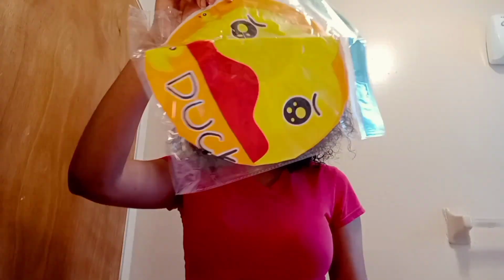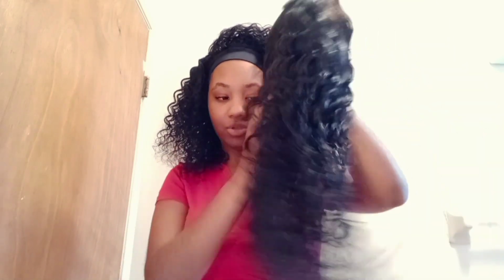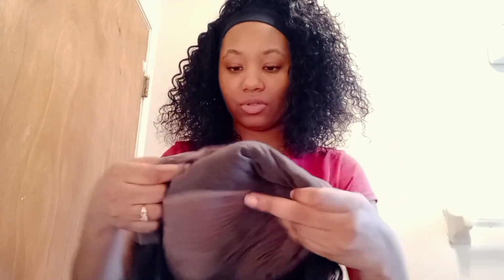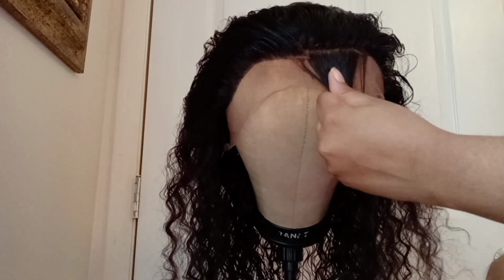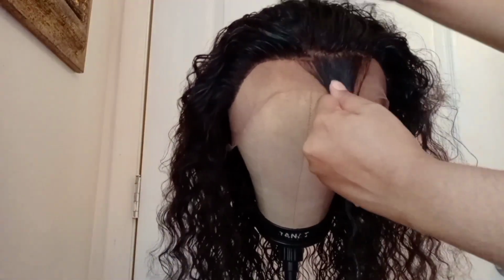Plucking & styling 13x4 deep curly lace frontal wig|Amecire hair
watch me pre pluck this thick hairline wig from amazon

Hair details:
Hair length:20
Hair texture:deep curly
Hair density:150%
Hair type:Brazilian
Cap side:average
Hair color:natural:

same hair in the video:Deep Wave Human Hair Wigs Brazilian Virgin Hair 13X4 Lace Front Deep Curly Wigs for Black Women Natural Color 20 Inch

Hair mousse: